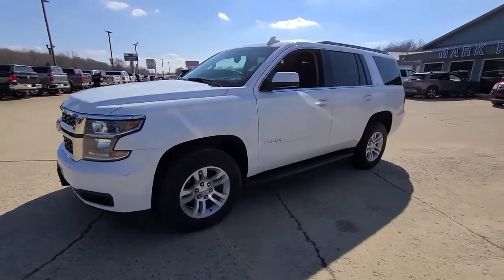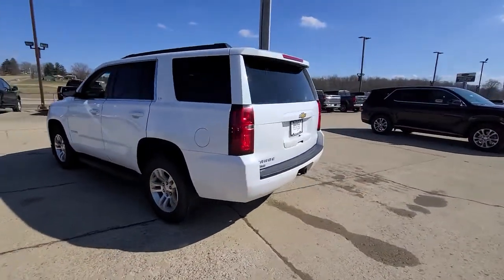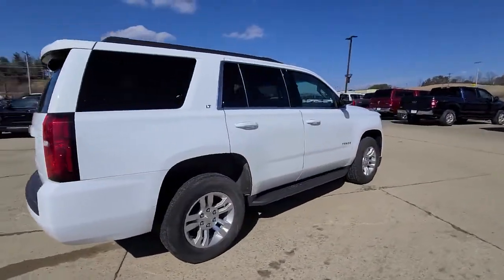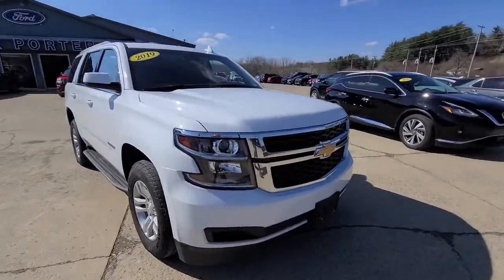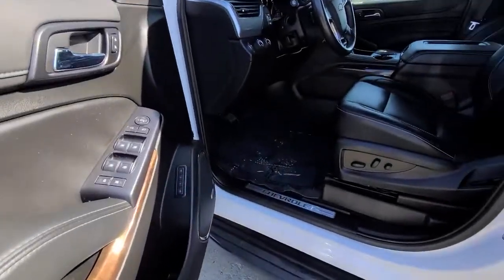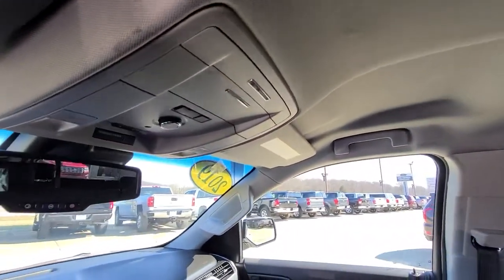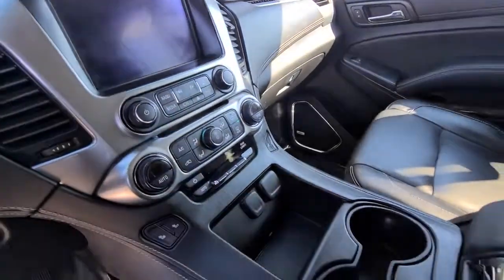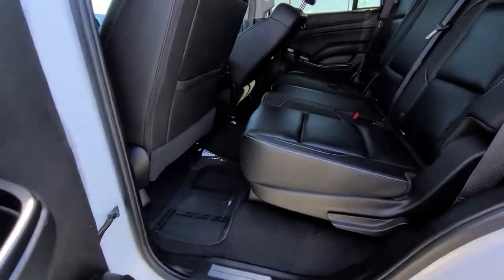2019 Chevrolet Tahoe Jackson, Chillicothe, South Point, Columbus, OH 3P3330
Summit White Used 2019 Chevrolet Tahoe available in Jackson, Ohio at Mark Porter Ford. Servicing the Chillicothe, South Point, Columbus, OH area.

Navigation System,Enhanced Driver Alert Package (Y86),License Plate Front Mounting Package,Preferred Equipment Group 1LT,Premium Smooth Ride Suspension Package,9 Speakers,AM/FM radio: SiriusXM,Bose Premium 9-Speaker System,CD player,HD Radio,Premium audio system: Chevrolet MyLink,Radio: Chevrolet Infotainment AM/FM Stereo,Radio: Chevrolet Infotainment AM/FM Stereo w/Nav,Single-Slot CD/MP3 Player,SiriusXM Radio,Air Conditioning,Automatic temperature control,Front dual zone A/C,Rear air conditioning,Rear window defroster,5 12-Volt Auxiliary Power Outlets,Bluetooth For Phone,Front Passenger 6-Way Power Seat Adjuster,Memory seat,Pedal memory,Power driver seat,Power steering,Power windows,Power-Adjustable Accelerator & Brake Pedals,Remote keyless entry,Steering wheel mounted audio controls,Universal Home Remote,Speed-sensing steering,Traction control,4-Wheel Antilock Disc Brakes w/Brake Assist,4-Wheel Disc Brakes,ABS brakes,Dual front impact airbags,Dual front side impact airbags,Emergency commu